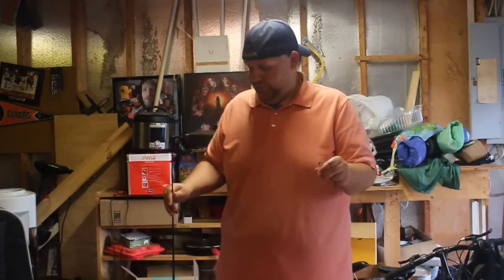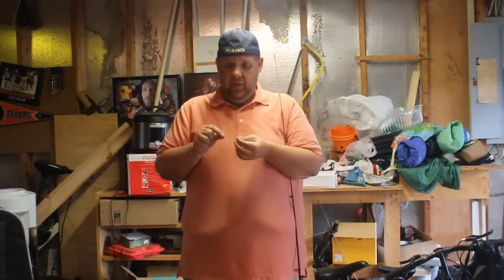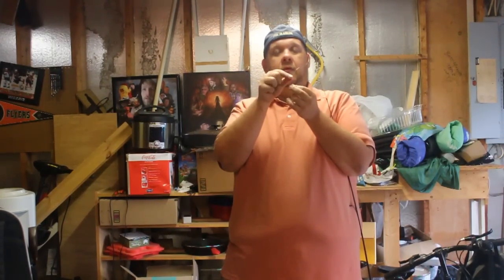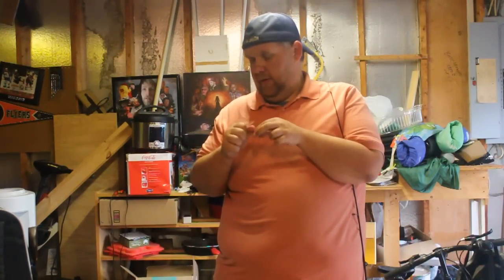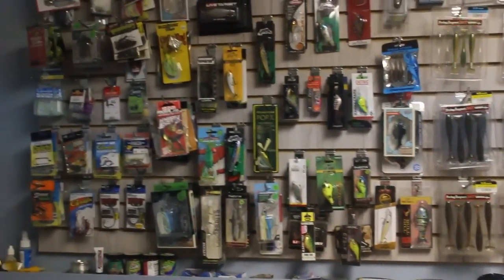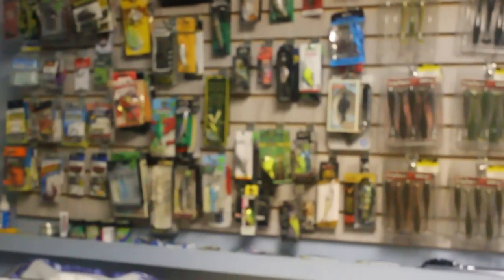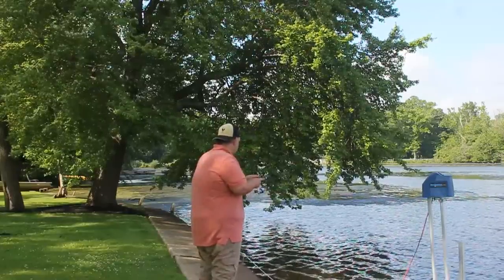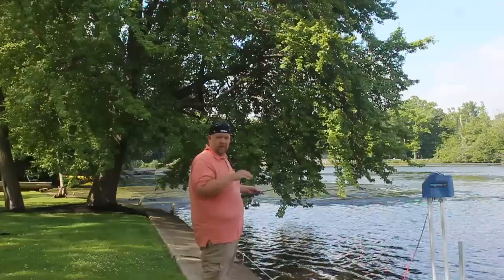Something Fishy?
Today, Joe goes fishing, and catches something he didn't quite expect...

Want some games? Check out Tom's streams! His current schedule is every Friday at 6 PM Eastern!

Want to hang out with fellow Loungers, Chillers, Ballers, & Grillers? Or maybe catch Larry's Loungecast live and even talk to us? Then check out the Larry's Lounge Discord